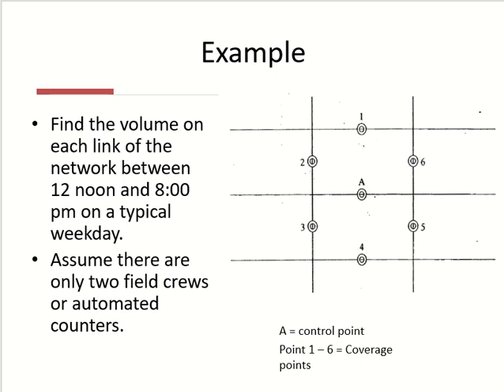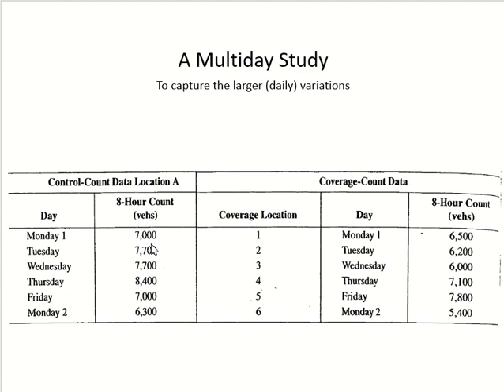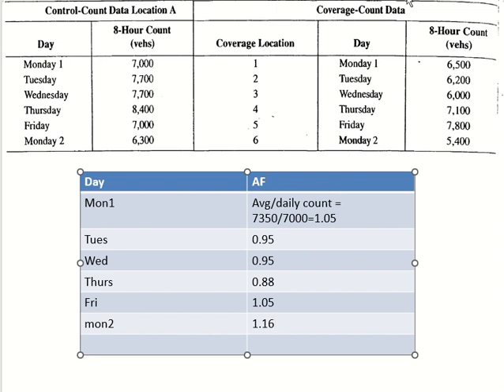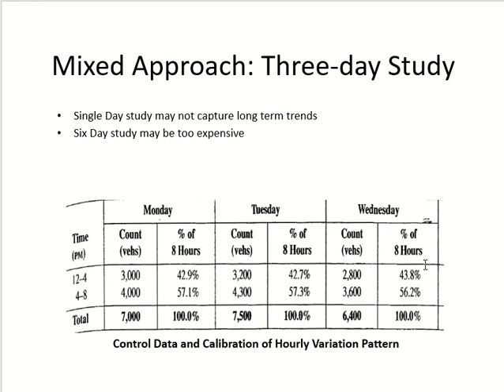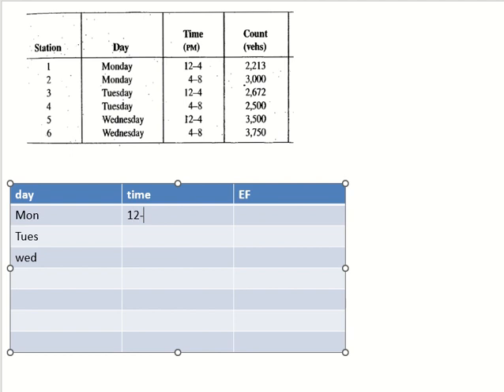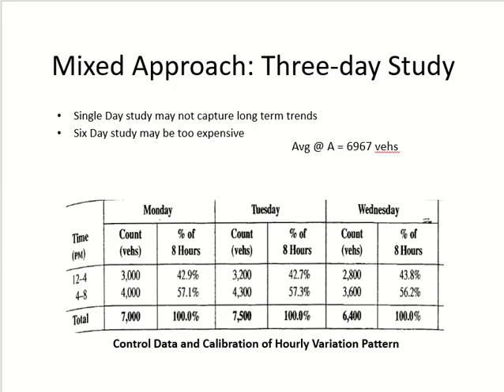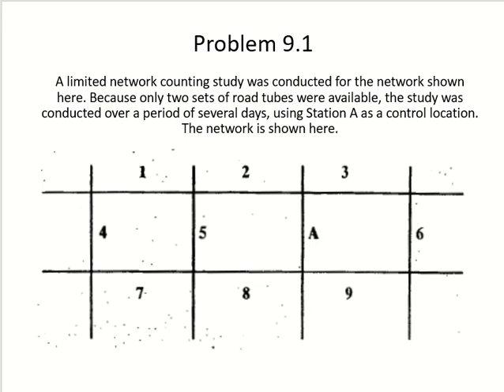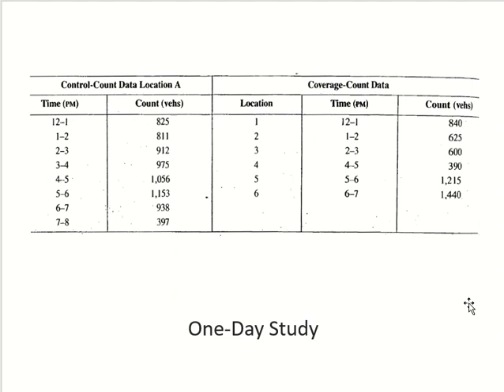Limited Network Traffic Studies Examples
Multiday studies
Adjustment and Expansion Factors